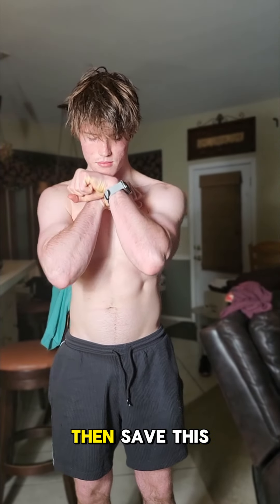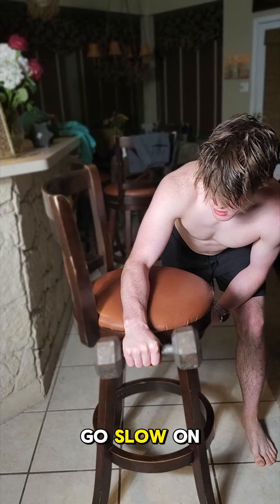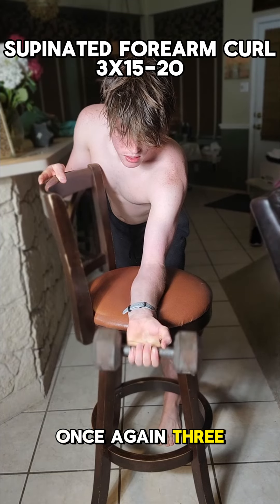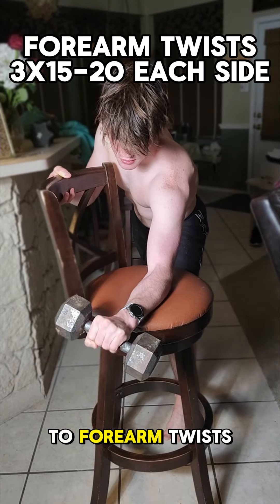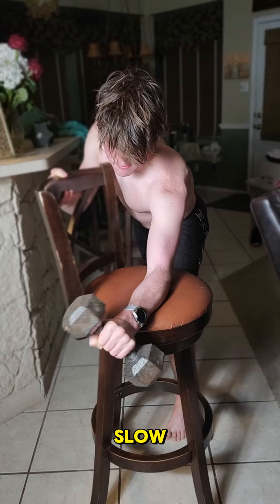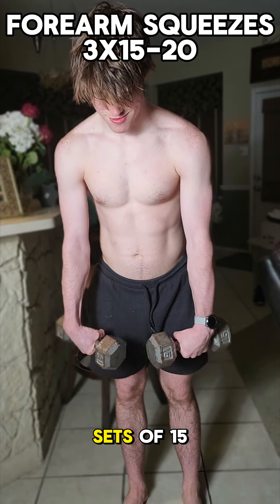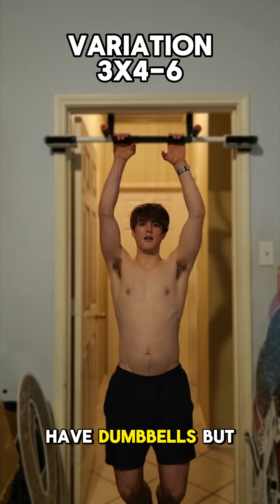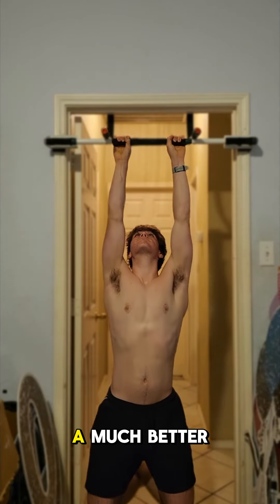How to Build Bigger Forearms